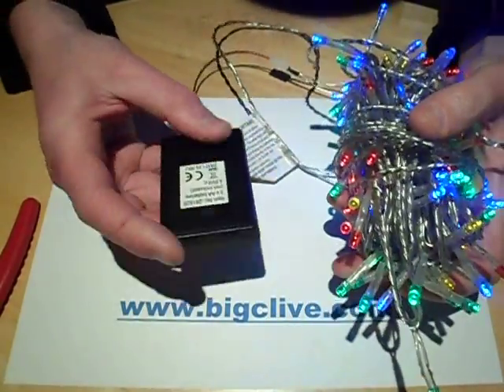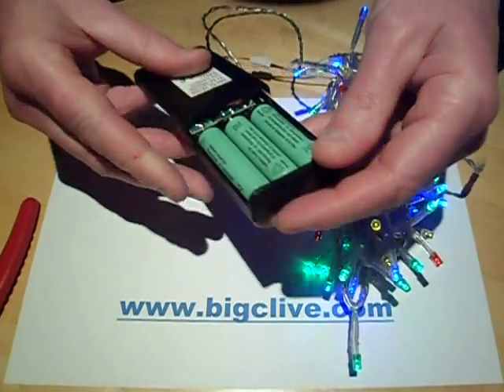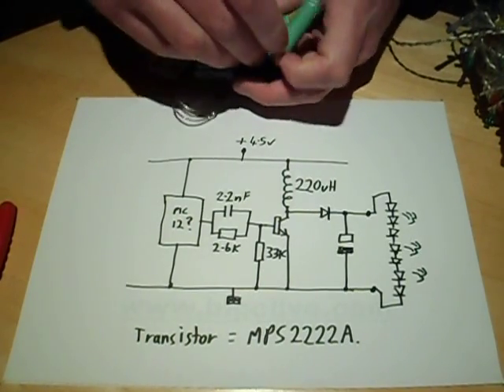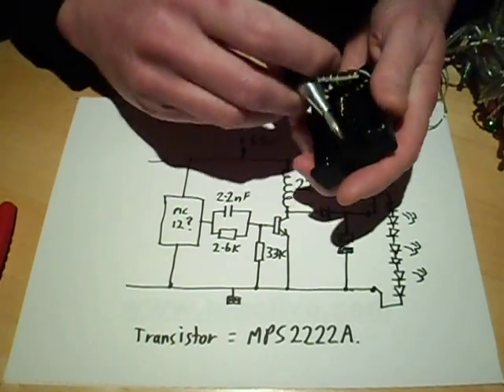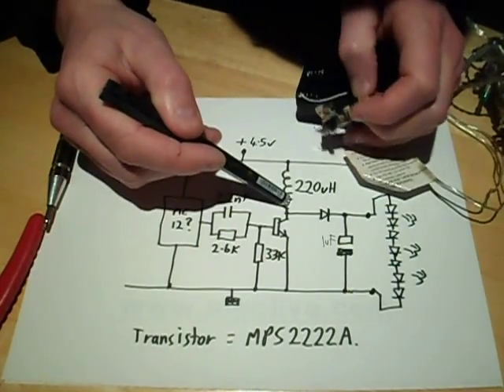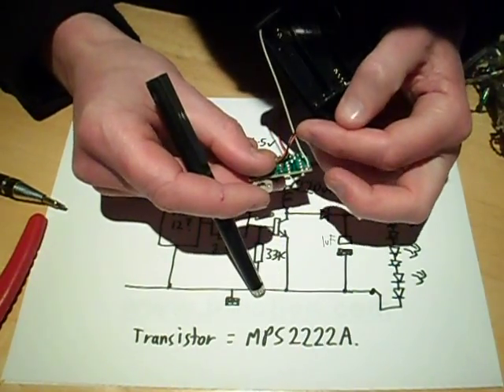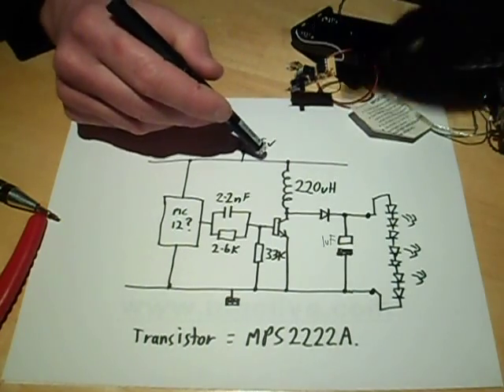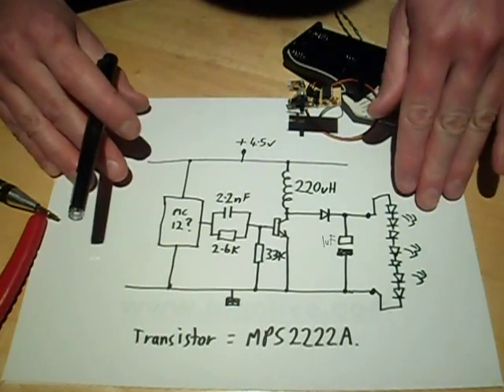Unusual little booster circuit in set of battery operated LED lights.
I was quite surprised to find that this fairly standard looking battery pack supplied with a set of Halloween LED lights was actually boosting the voltage up so it could run traditionally wired 24V LED strings.  It's quite a neat little circuit inside, but has a very annoying flicker at about 50Hz.  I'm not sure if it's firing the internal inductor in bursts gated at low frequency or if it's actually just running with 50Hz pulses.
The 50Hz guestimate is based on my probing with a high impedance speaker and getting a distinctive 50Hz buzz.  I've not got an oscilloscope where I am at the moment so I can't really probe further to see if it is bursts of higher frequency.
Quiescent current draw seems to be around 50mA.
Once again the chip appears to have a pinout matching a PIC12 or some Chinese clone.  I suppose it's an easy job for a PIC to bang out a drive signal of any frequency and mark-space ratio you like.  The transistor is a common NPN one and while I initially thought it was a MOSFET with the drive capacitor providing fast turn on while the resistor held it on, I'm guessing that maybe the cap is to drive the transistor with a very short high current pulse with the resistor to maybe discharge it?
Quite a neat little circuit though.  I could be tempted to make my own version for fun.
Followup:-  I scoped the circuit with a digital storage scope and the output from the chip is a series of fast 8uS on 1uS off pulses gated at 3.5mS on and 4mS off.  It's the gating that causes the visible flicker.  The on to off ratio was different to what I was expecting.  I was expecting it to be the opposite with a higher off time than on time.  I guess maybe it's to do with holding the choke on long enough to cause saturation and the short off time lets it dump a spike into the smoothing cap.  If the chip is a PIC12 or clone as suspected then the timing fits in with the likely instruction cycle throughput with a rough internal 4MHz clock.  1 MIPS meaning the 1uS off time is probably a BCF command followed by a BSF command.  At those speeds the rest of the drive routine is probably spent counting down before returning to the gating routine.
I bet this would work as a constant 50/50 cycle with the following software routine:-
START   BSF  GPIO,2
             CLRWDT   (Clear watchdog timer - 1 cycle)
             NOP
             NOP
             BCF   GPIO,2
             NOP
             GOTO   START  (2 - cycle jump)